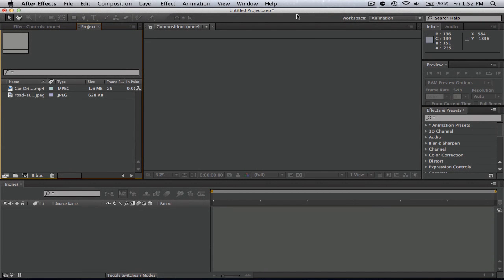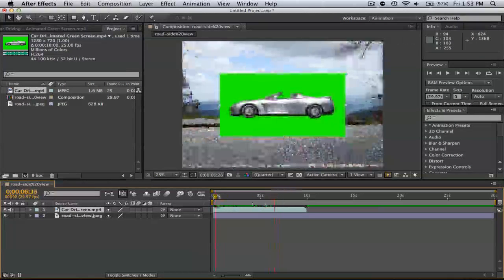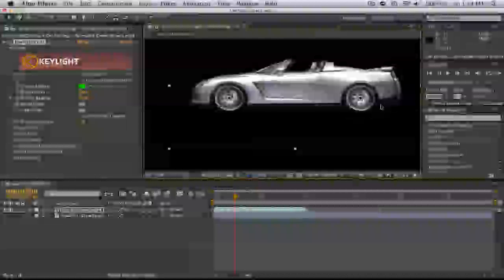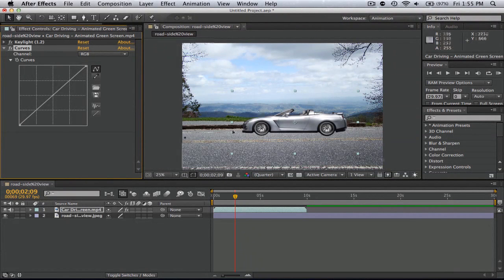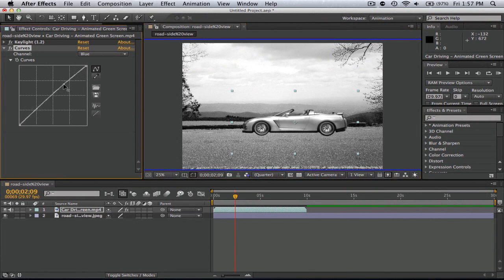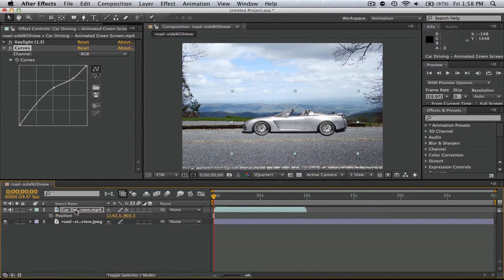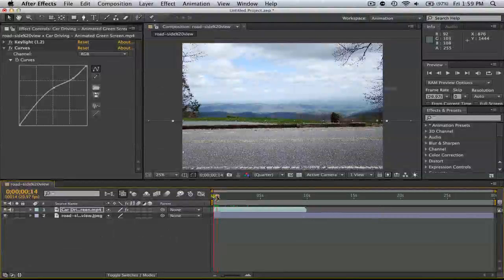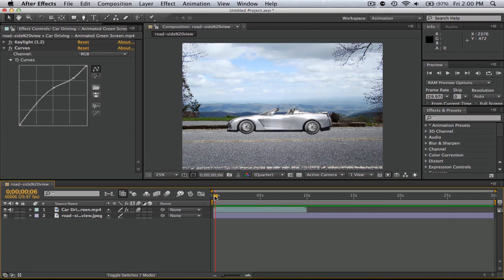How To Use a Green Screen in After Effects CS6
In this tutorial I go over the basics of chroma keying and how to use it correctly.